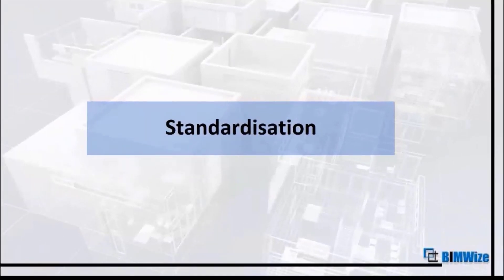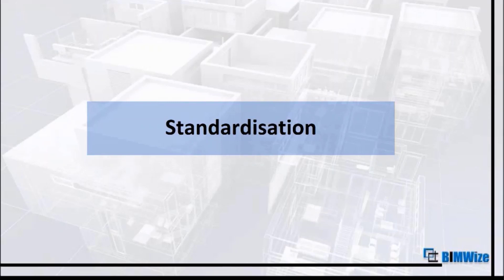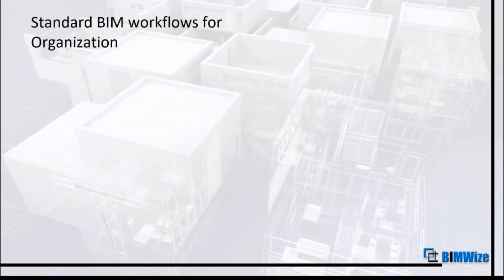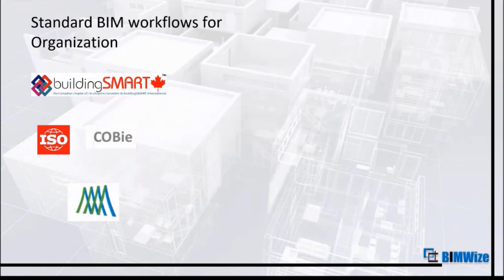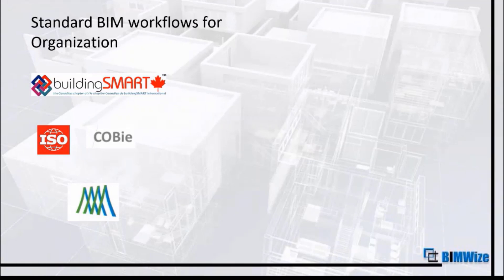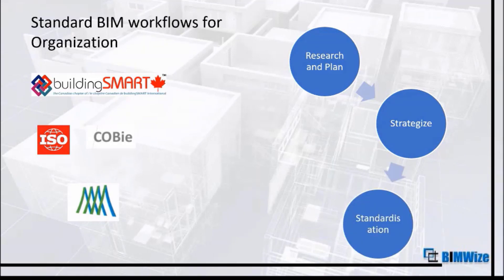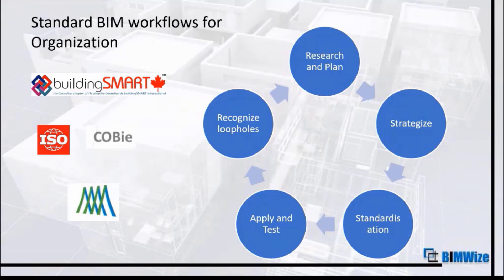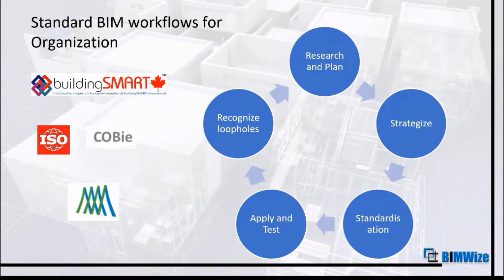BIM Adoption- Standardisation Process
When Adopting BIM, every project and every company needs to set up some standards and some workflows.
This Video is part of our webinar series"switching from CAD to BIM' Listen on to understand the importance and process of Standardisation.